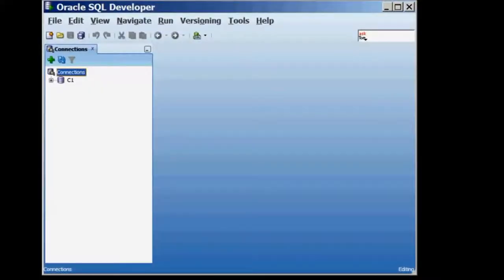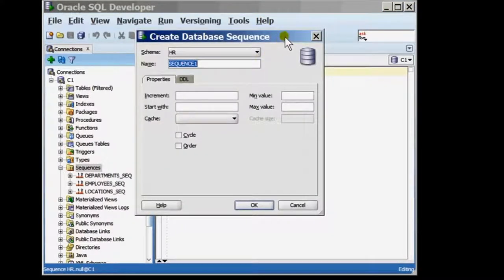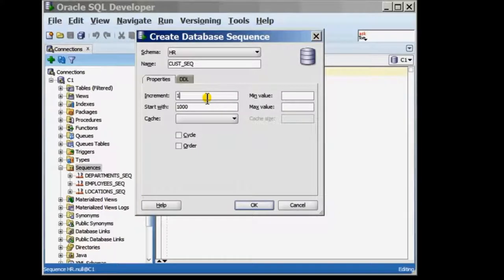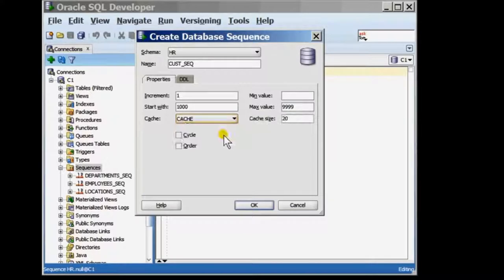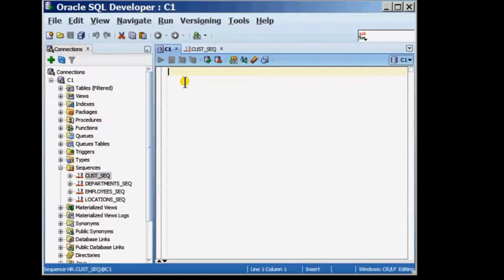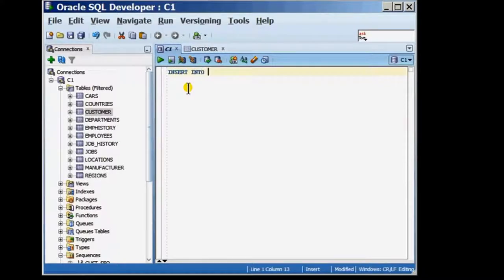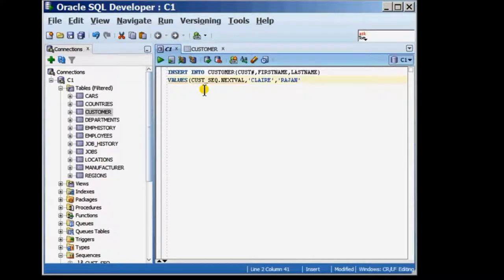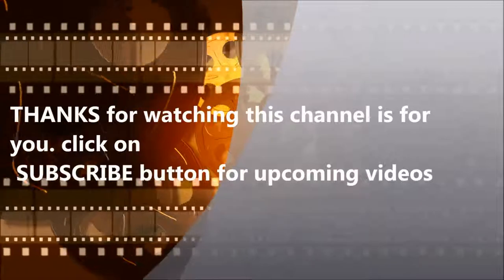Creating a sequence in Oracle SQL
This video shows how to Create a sequence in Oracle SQL .